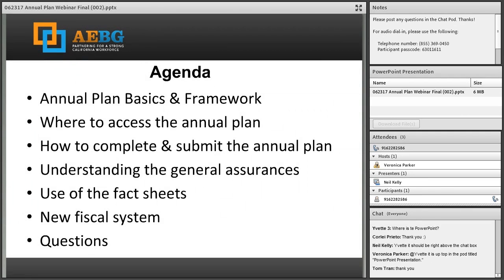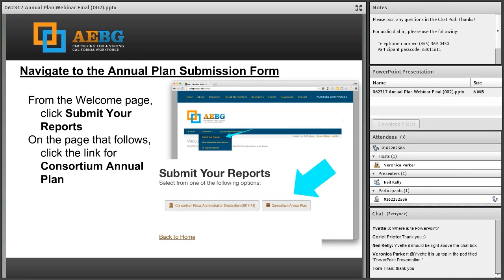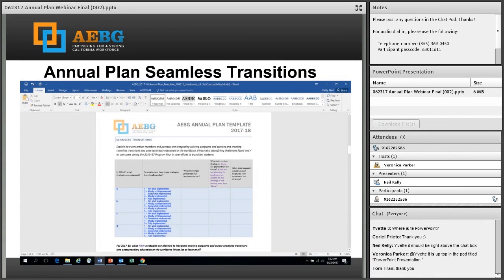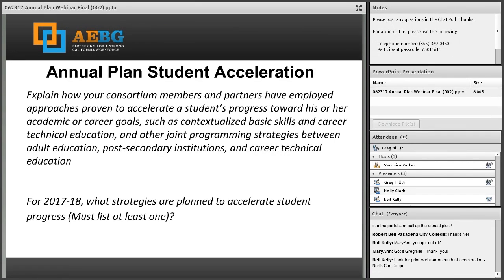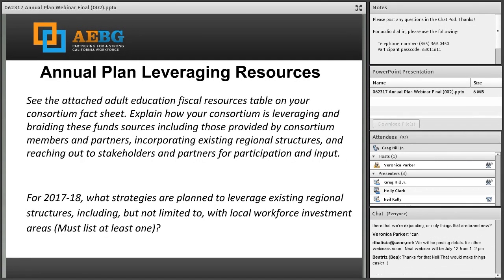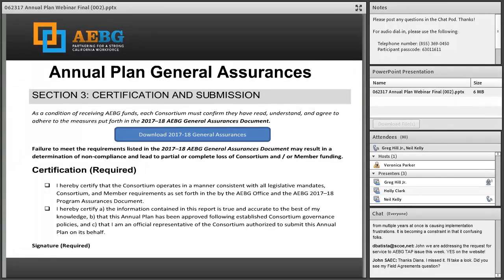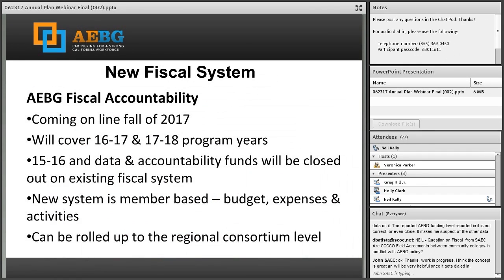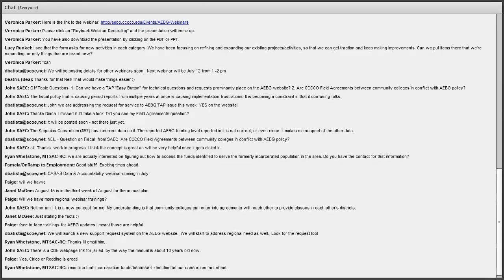06232017 AEBG TAP Webinar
AEBG TAP June 23, 2017 Webinar